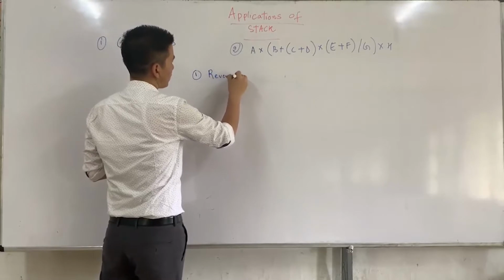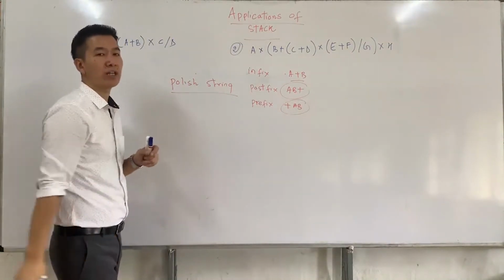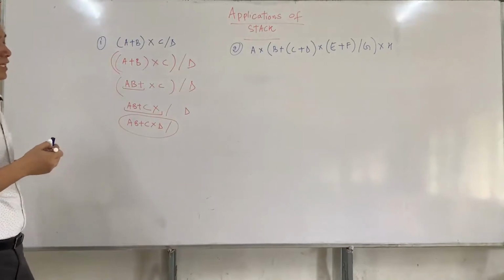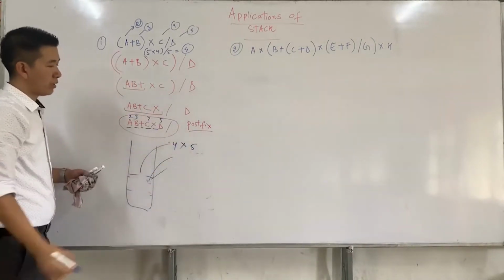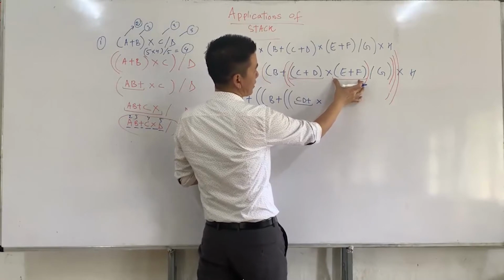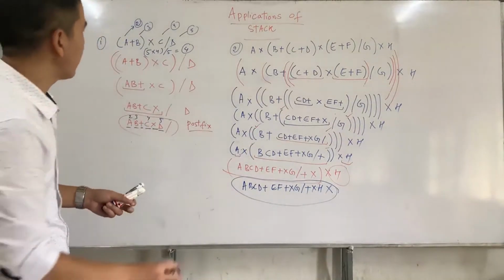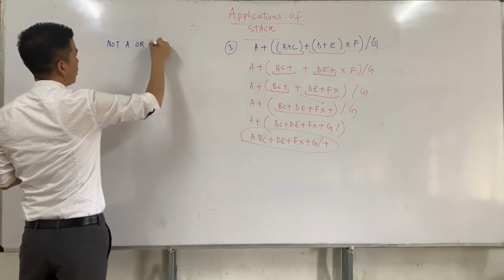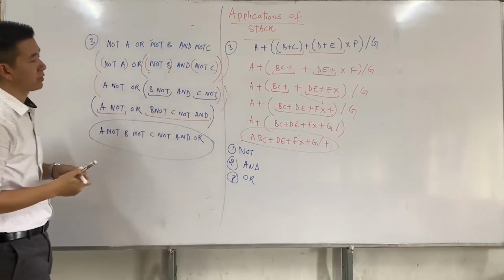Class 12 Computer Science Data Structures Part 8